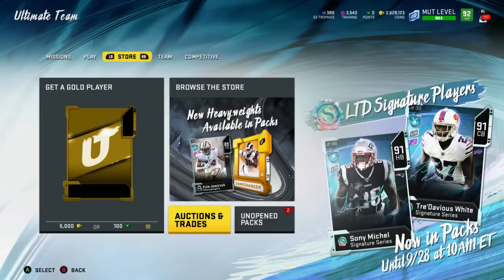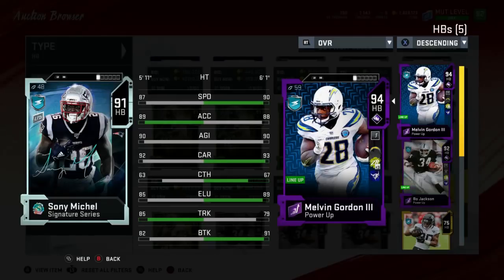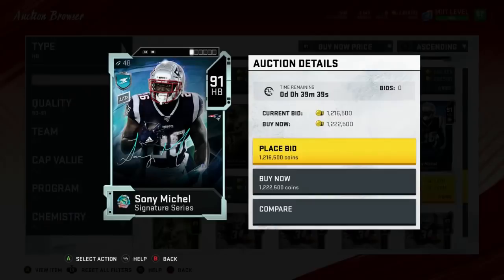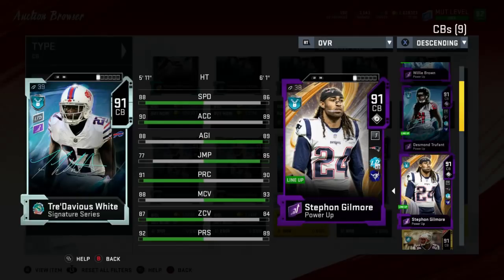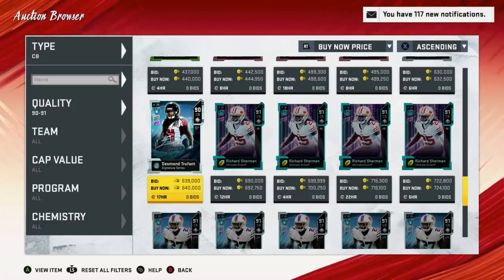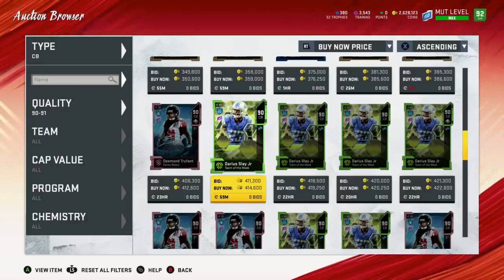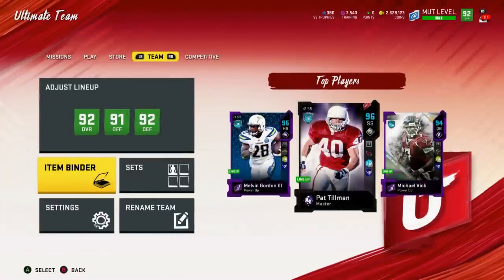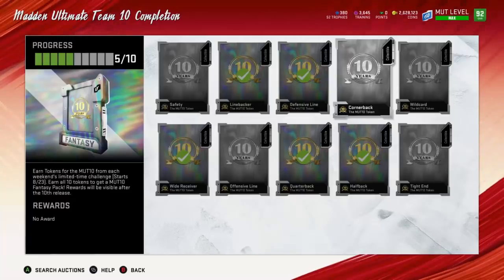New Limited White And Michel! - Madden 20 Ultimate Team